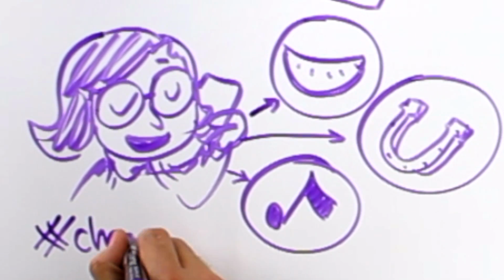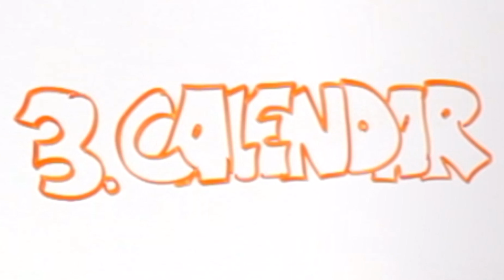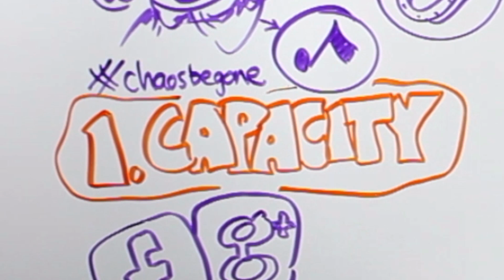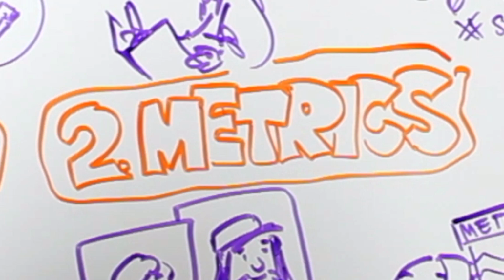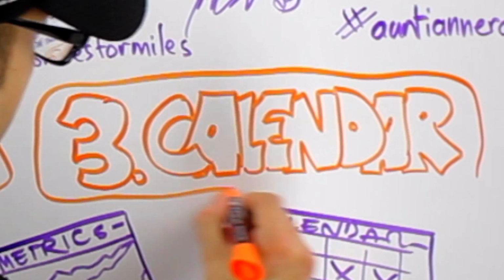How to Write Your Social Media Plan for Your Cause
Social media can be an amazingly useful tool to expand your audience, encourage advocacy and increase donations. However, it requires a clear goal of what you want to accomplish through your social media efforts, a plan for how to implement and measure those efforts and a consistent, ongoing investment in time and energy.